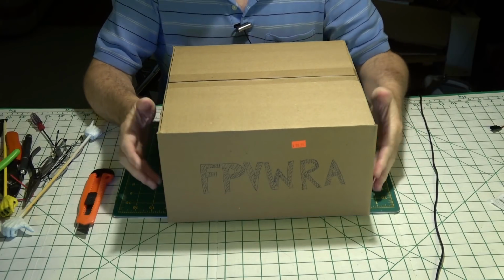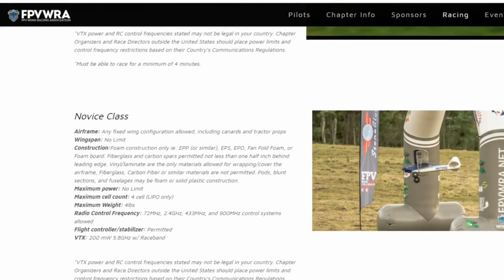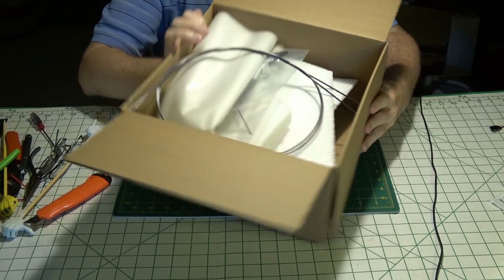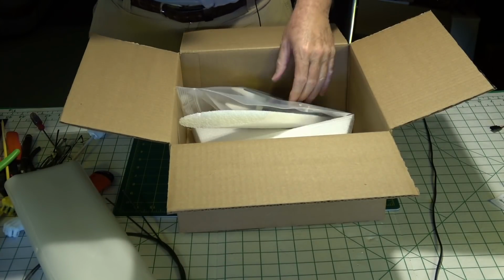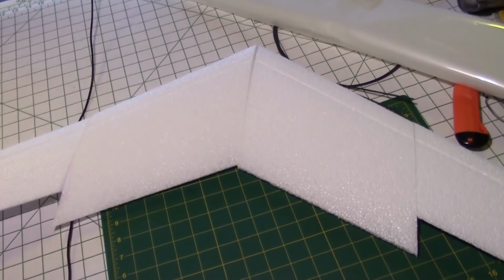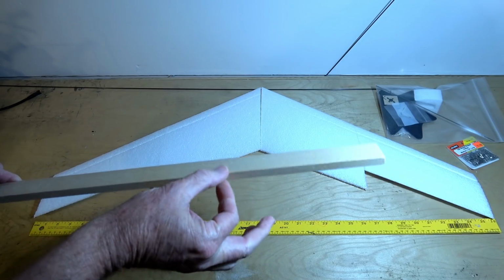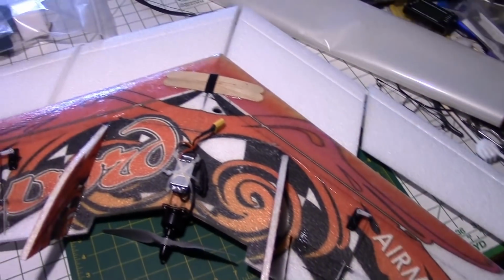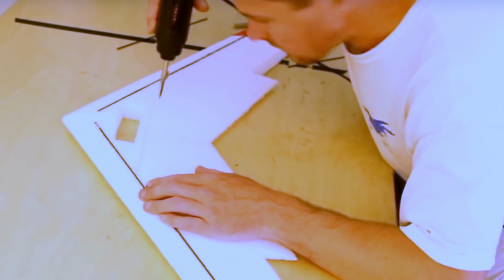FPVWRA Unboxing - What's in the Mysterious Box Revealed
Let's see what's in that mysterious FPVWRA box!